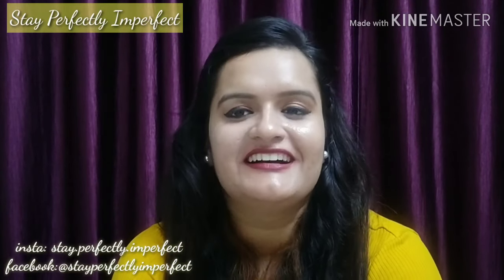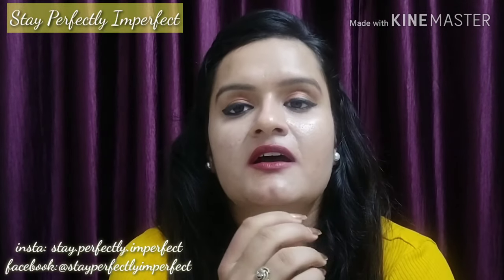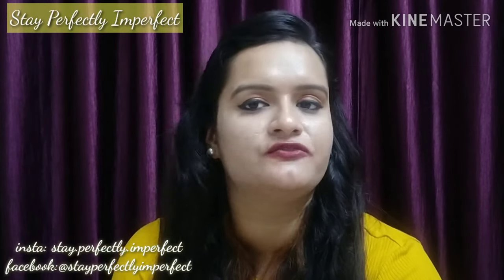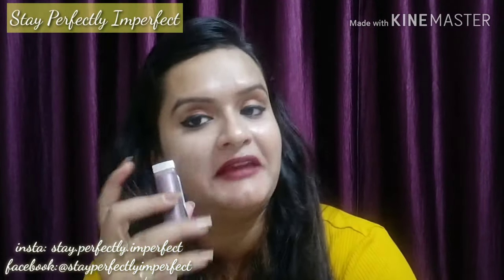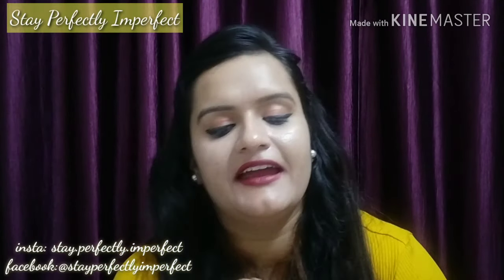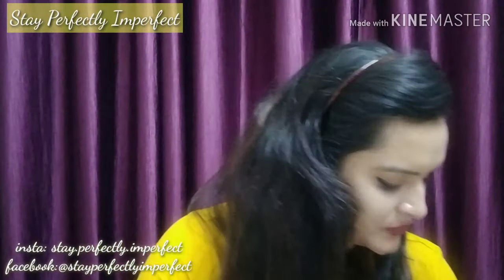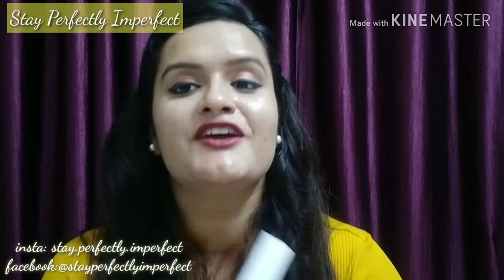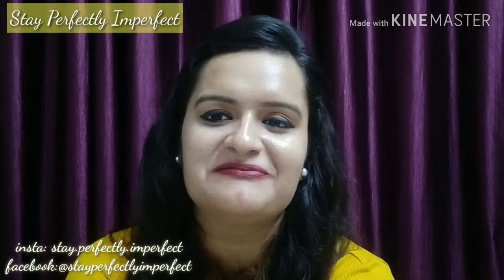Top 5 Red Lipsticks for Indian Skin tones | Red lipsticks for Medium/brown/Tan/Asian skin tones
Here comes top 5 red lipstick:

1)Lakme 9 to 5 Primer with Matte Lip Color, MR12 Crimson Catch, 3.6g

2)NYX Professional Makeup Simply Red Lip Cream

3)Maybelline New York Color Sensational Creamy Matte Lipstick - Craving Coral

4)SUGAR Smudge Me Not Liquid Lipstick - 10 Drop Dead Red

5)Maybelline New York Super Stay Matte Ink Liquid Lipstick - 20 Pioneer

And